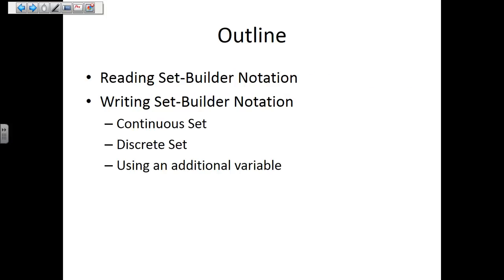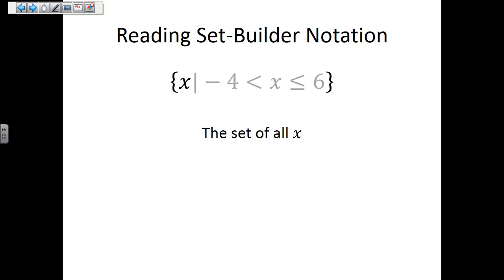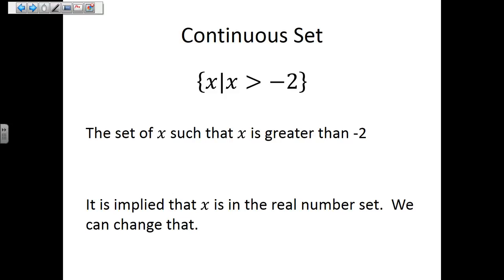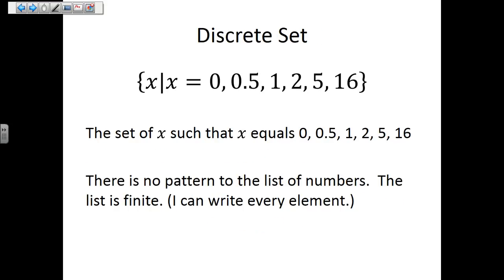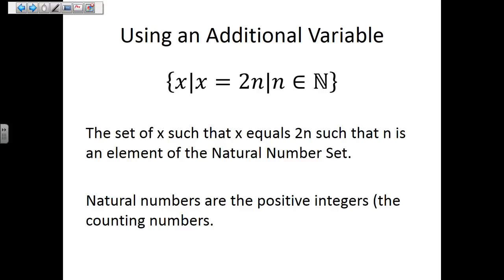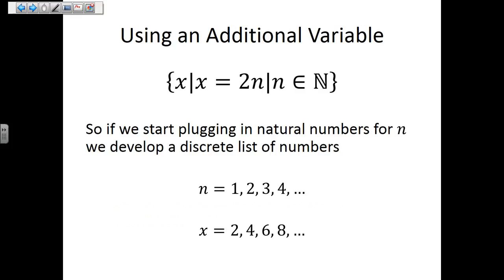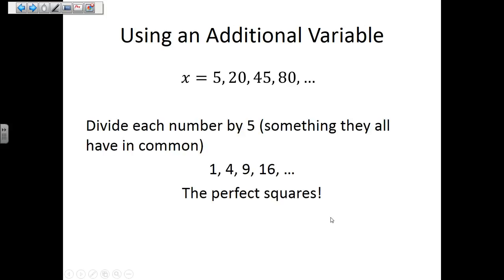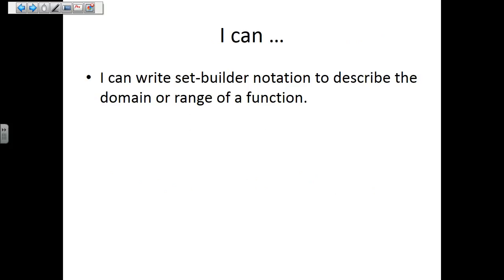Precalculus-New 1-1 A